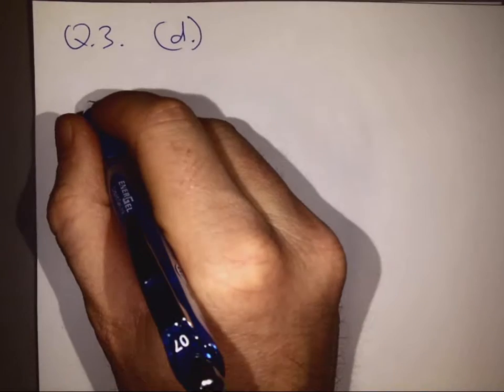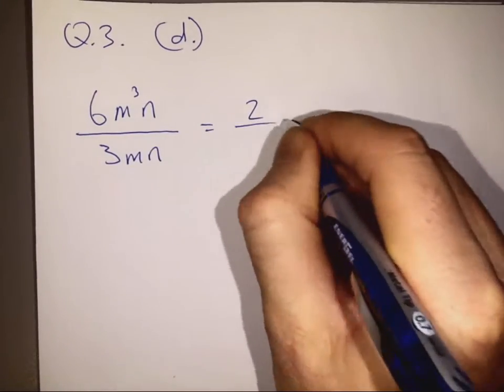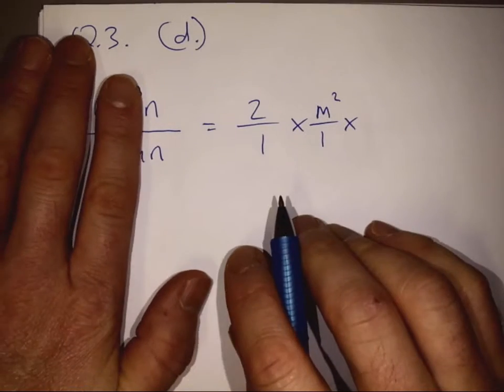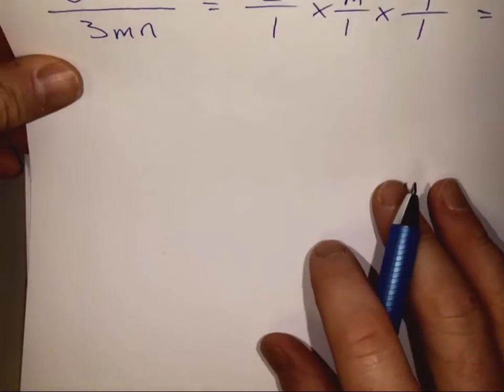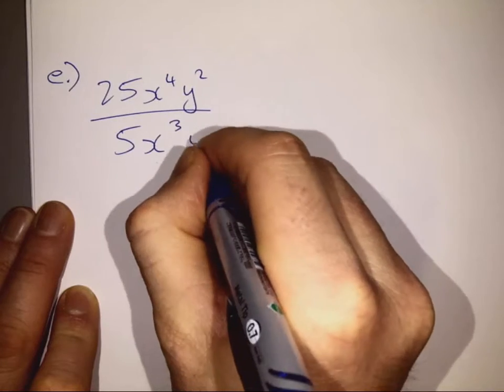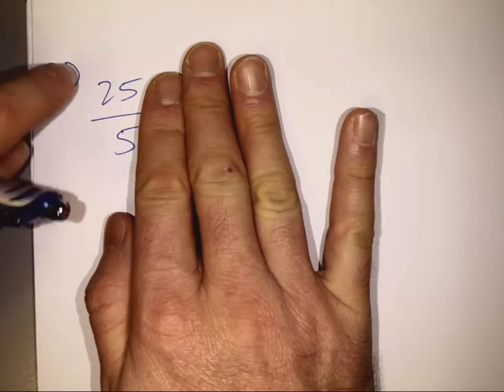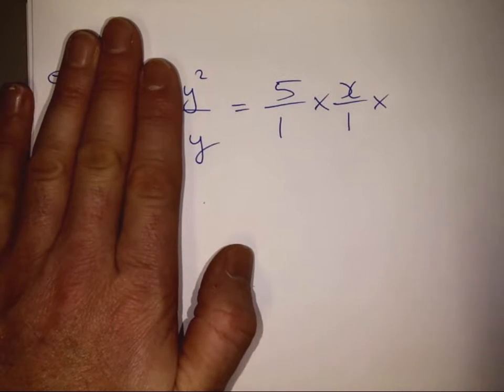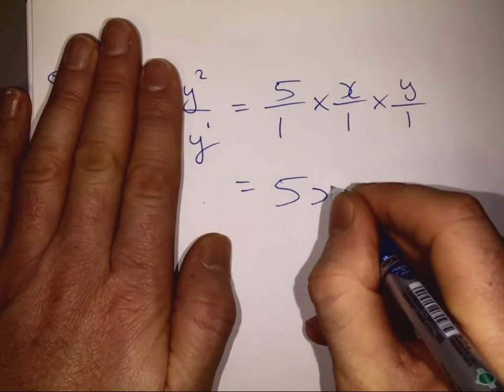ex 9 4 Q3 de